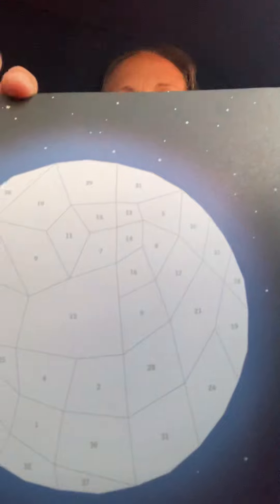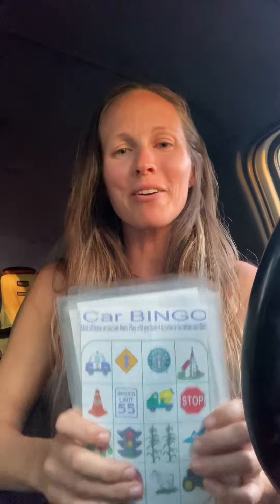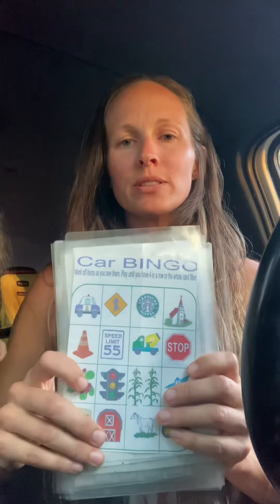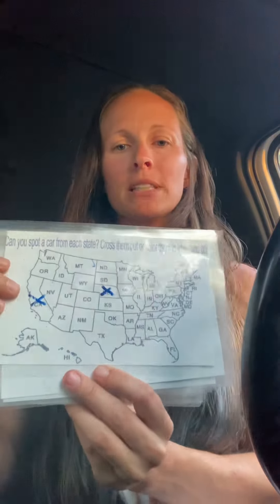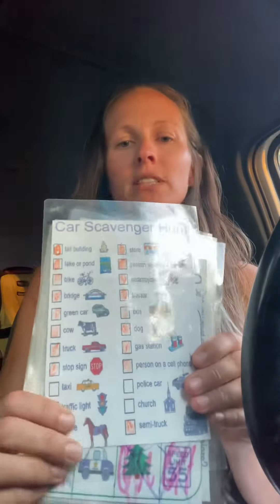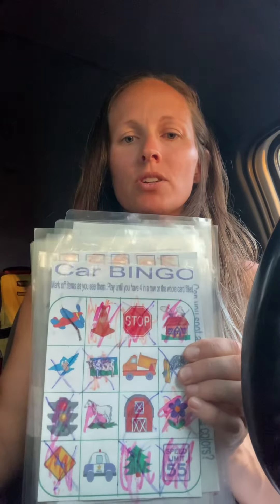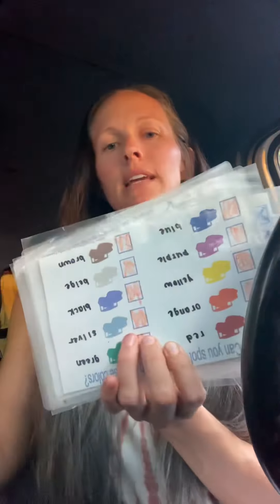Road Trip (with kids) Tips and Tricks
Traveling with kids? Here are some things that have helped us make travel days more smooth.